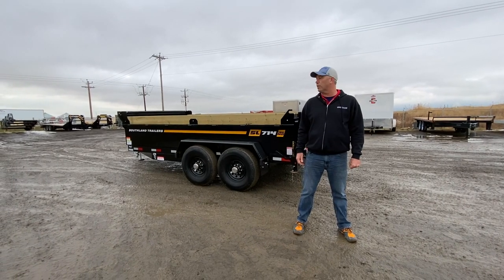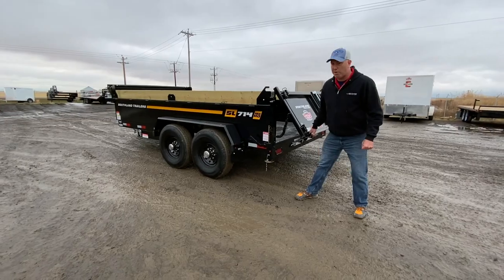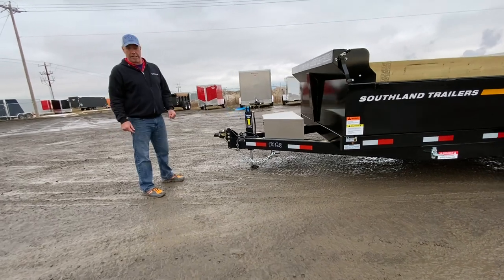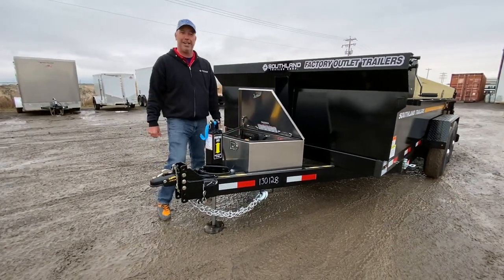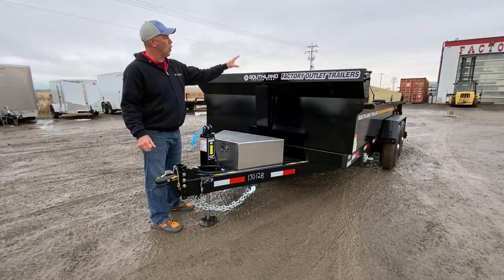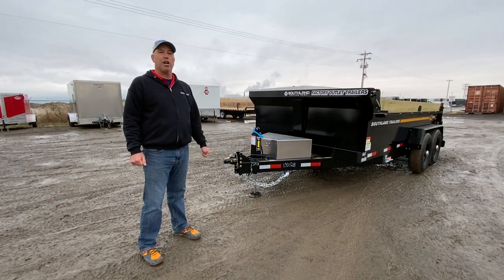Talk About a Hard-Working Machine!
Honest Dave shows us how durable and efficient this SL 7' x 14' HD Southland Dump Trailer is. **No short people were harmed in the making of this video.